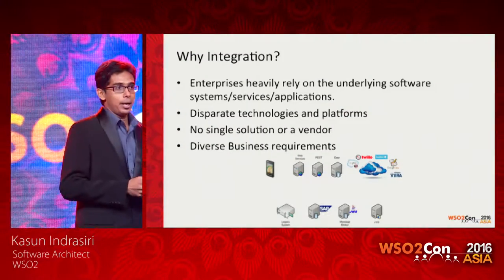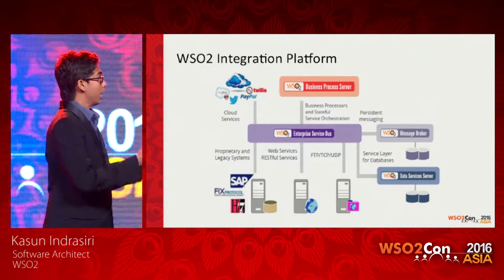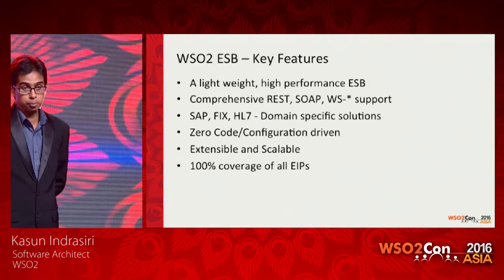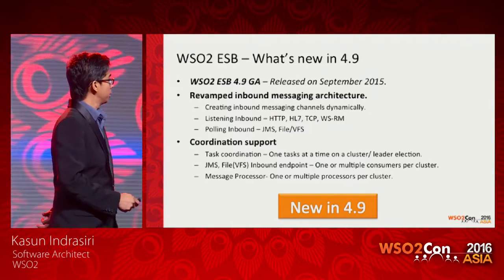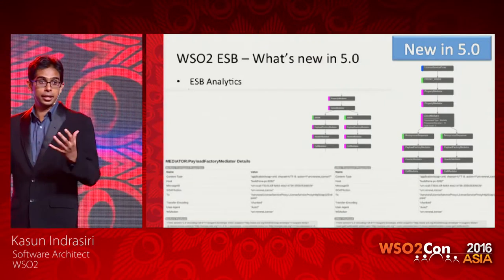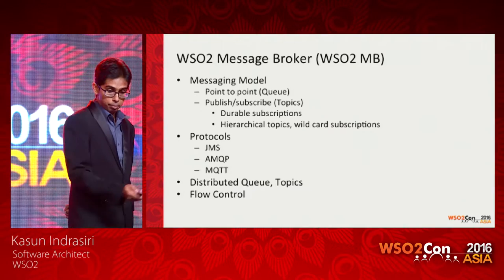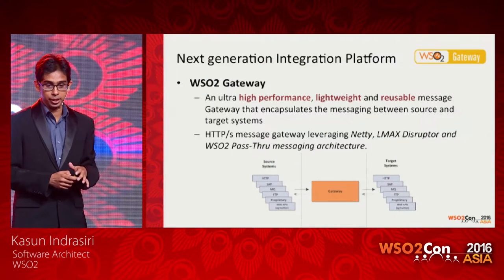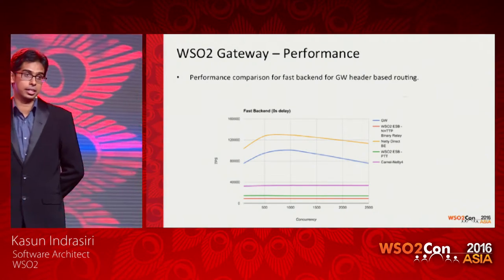WSO2Con Asia 2016 - An Introduction to the WSO2 Integration Platform